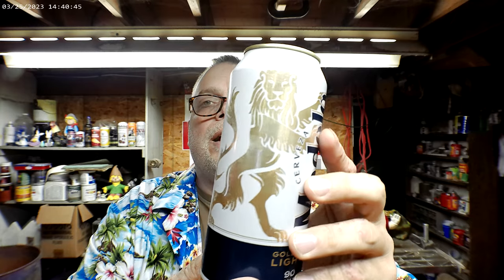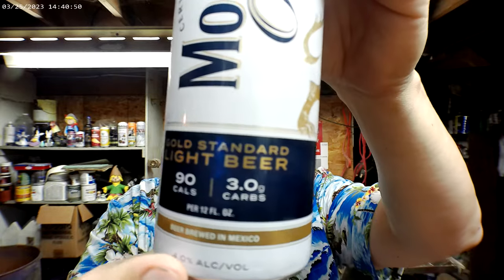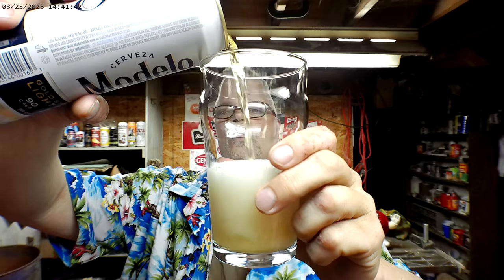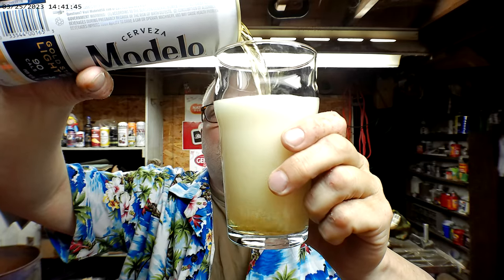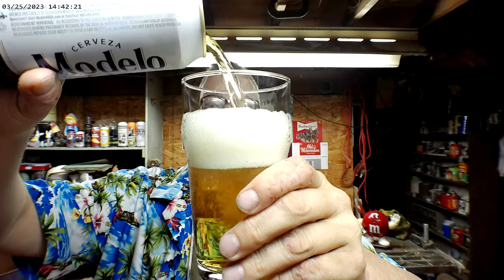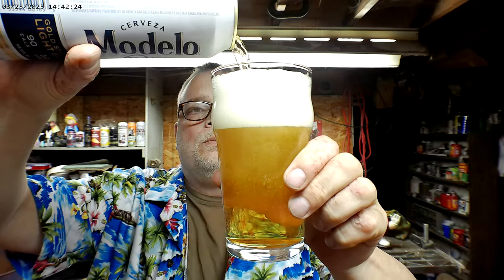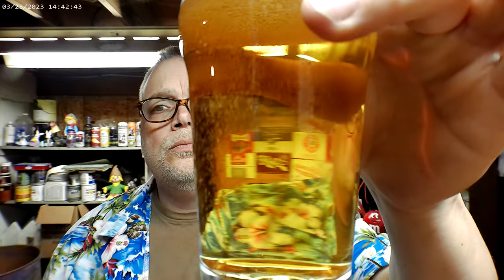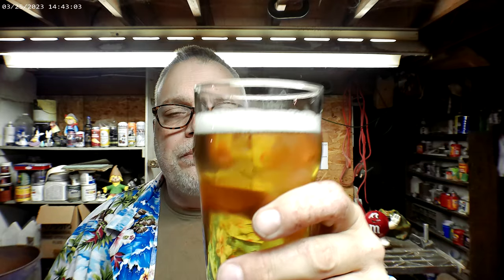Modelo Oro Light Beer - Brewed in Mexico - 90 Cals - 3.0 Carbs - 4.0% abv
My review of Modelo Oro Light Beer, brewed in Meixico, 4.0% abv